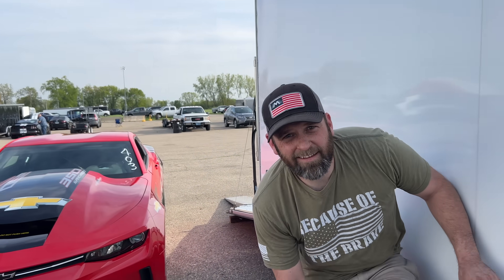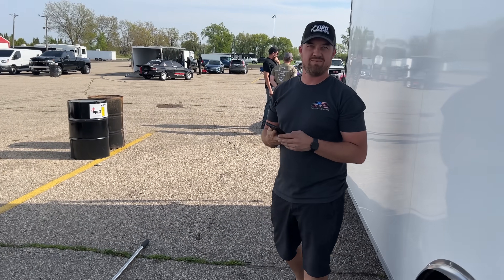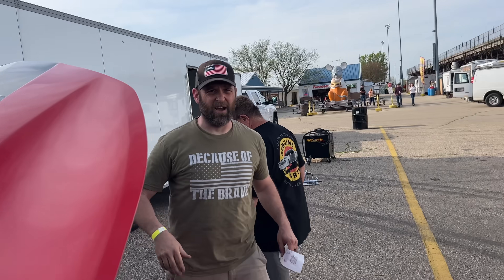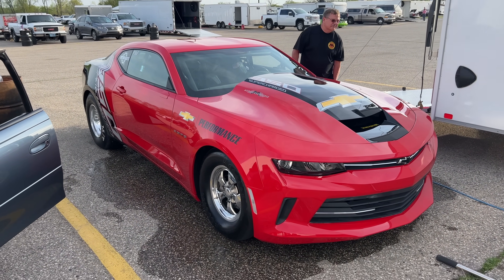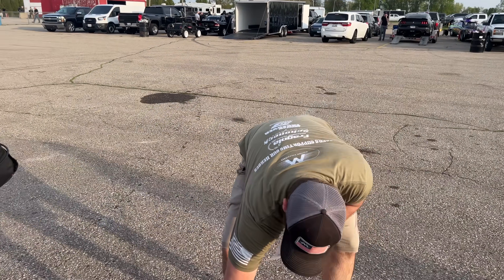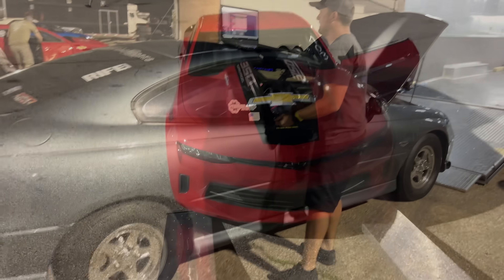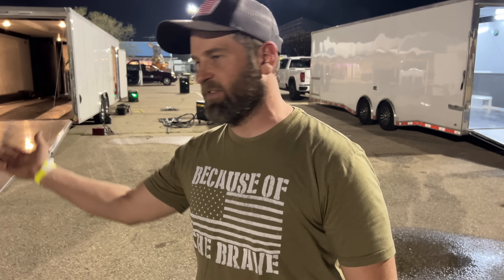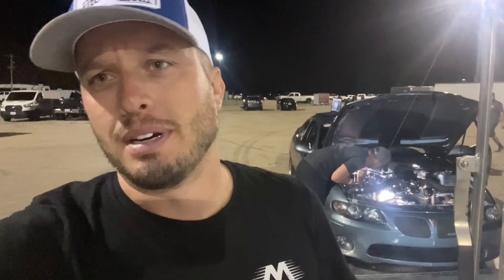COPO First Test Passes in Stock Eliminator Trim, and the GTO is Back!